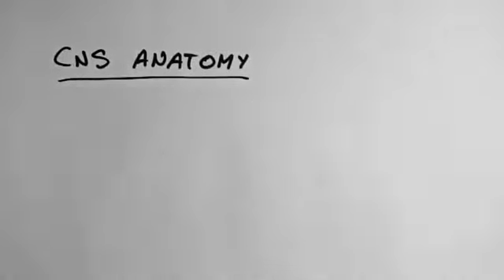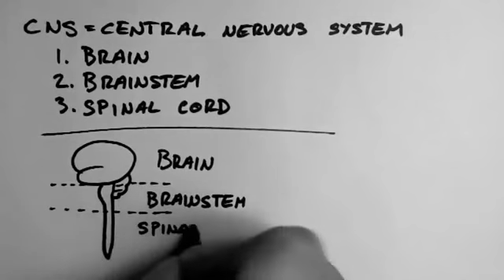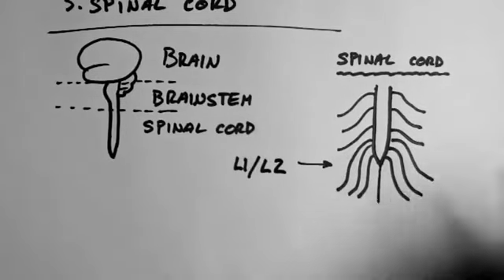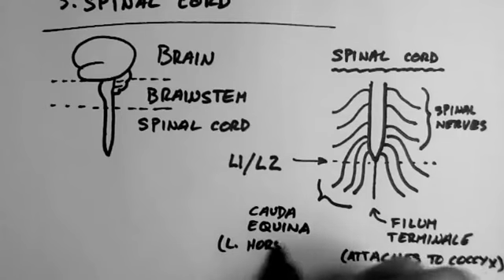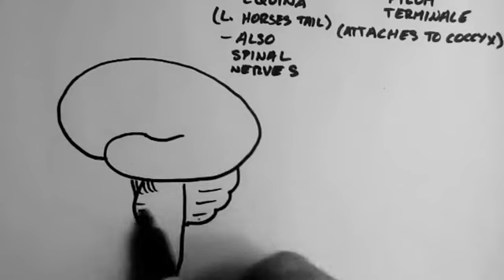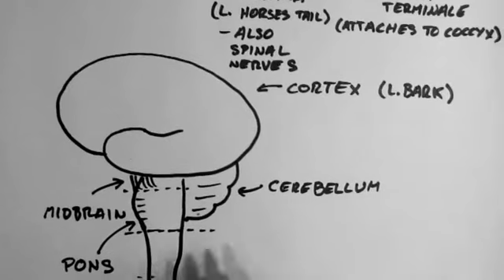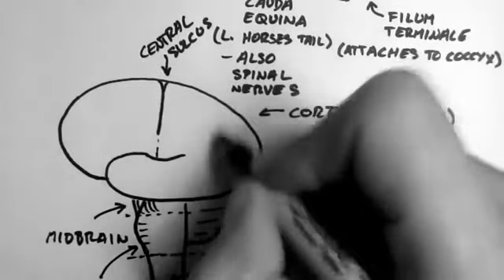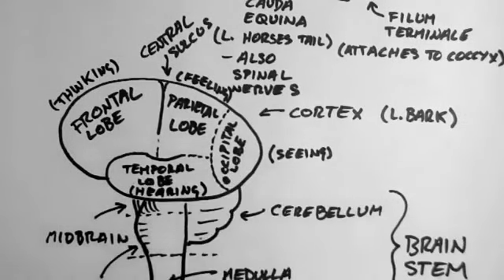Handwritten Tutorials Introduction to CNS Anatomy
Introduction to CNS Anatomy by the geniuses at Handwritten Tutorials